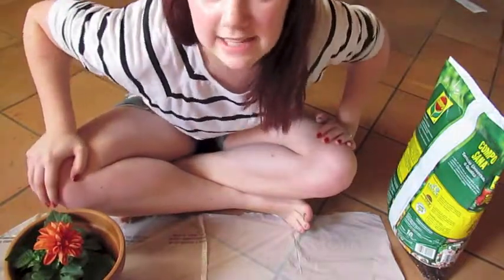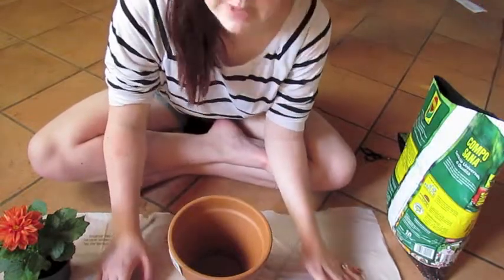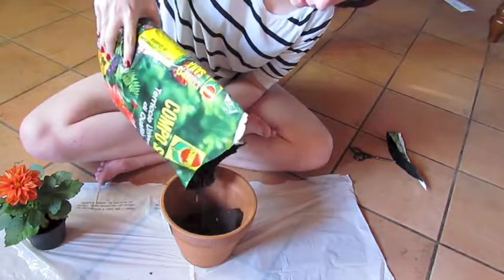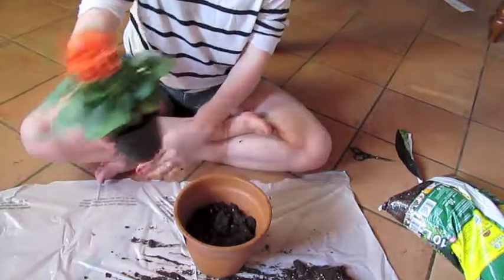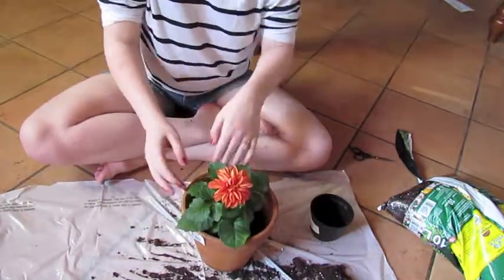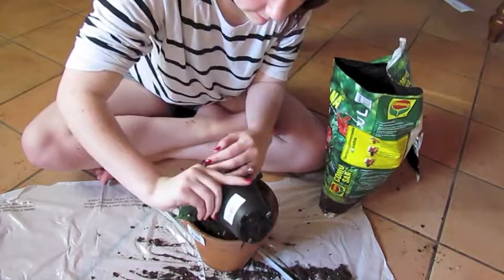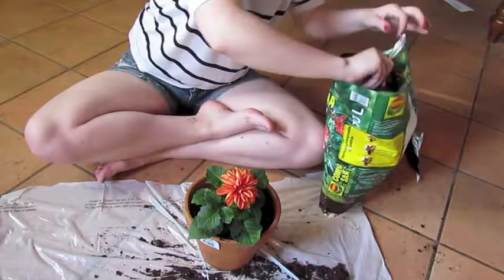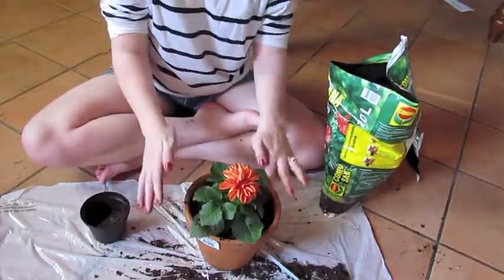How to Plant a Plant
Gardening is serious business.